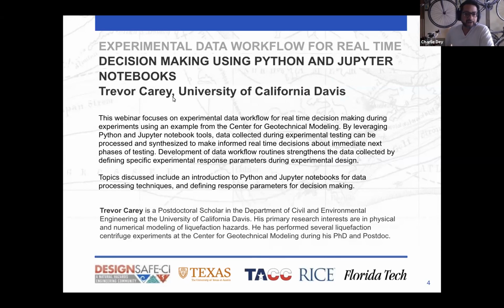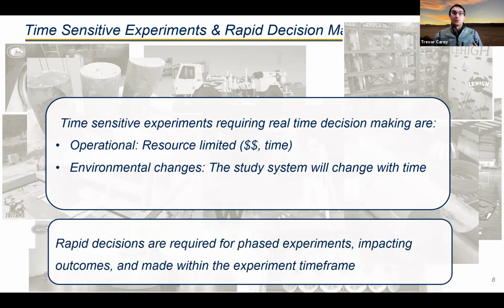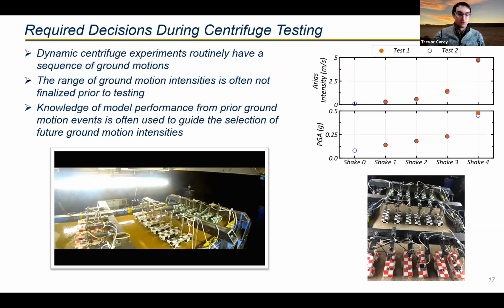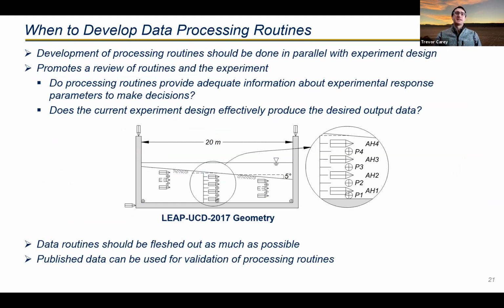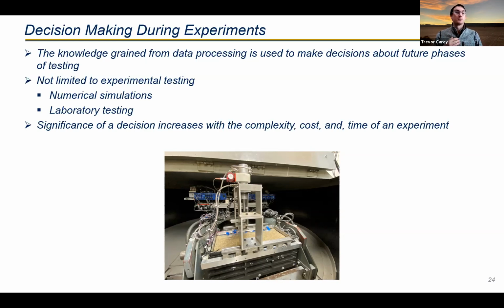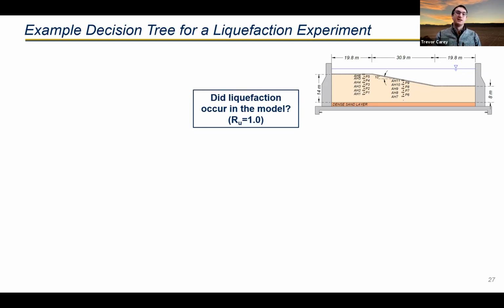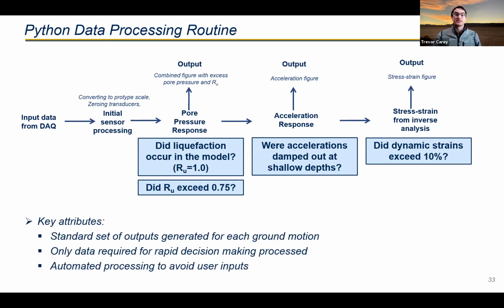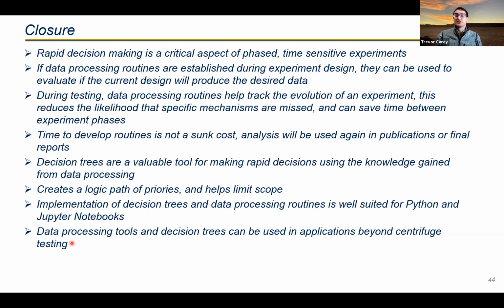WEBINAR - Experimental Data Workflow for Real Time Decision Making Using Python & Jupyter (Feb. 3)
This webinar focuses on experimental data workflow for real time decision making during experiments using an example from the Center for Geotechnical Modeling. By leveraging Python and Jupyter notebook tools, data collected during experimental testing can be processed and synthesized to make informed real time decisions about immediate next phases of testing. Development of data workflow routines strengthens the data collected by defining specific experimental response parameters during experimental design.

Topics discussed include an introduction to Python and Jupyter notebooks for data processing techniques, and defining response parameters for decision making. Bio: Trevor Carey is a Postdoctoral Scholar in the Department of Civil and Environmental Engineering at the University of California Davis. His primary research interests are in physical and numerical modeling of liquefaction hazards. He has performed several liquefaction centrifuge experiments at the Center for Geotechnical Modeling during his PhD and Postdoc.

Trevor Carey is a Postdoctoral Scholar in the Department of Civil and Environmental Engineering at the University of California Davis. His primary research interests are in physical and numerical modeling of liquefaction hazards. He has performed several liquefaction centrifuge experiments at the Center for Geotechnical Modeling during his PhD and Postdoc.